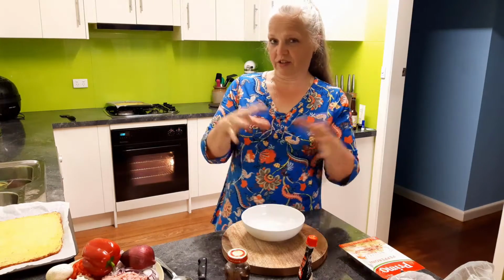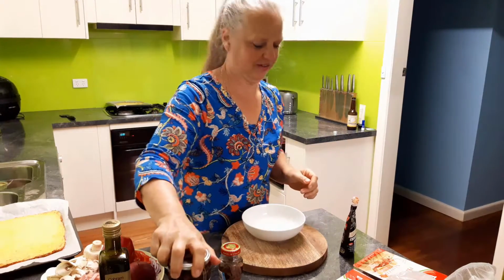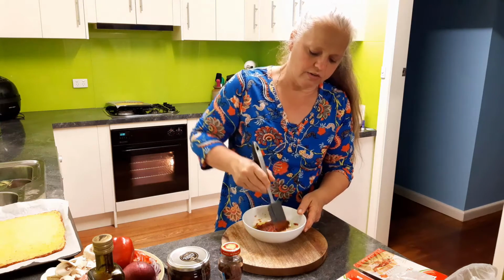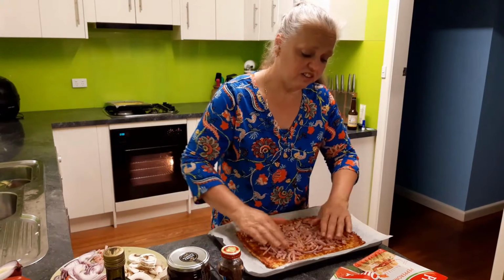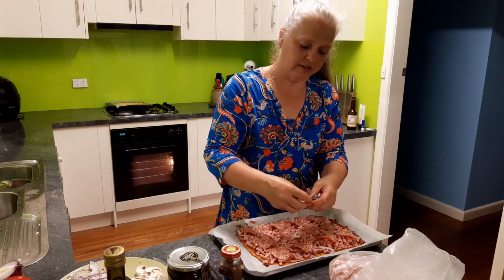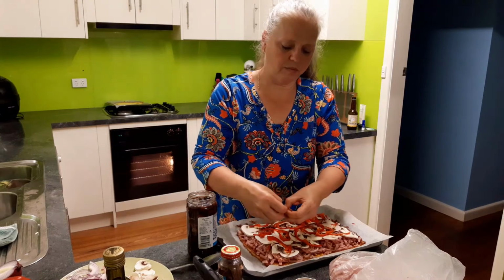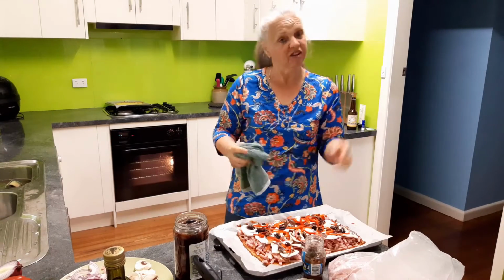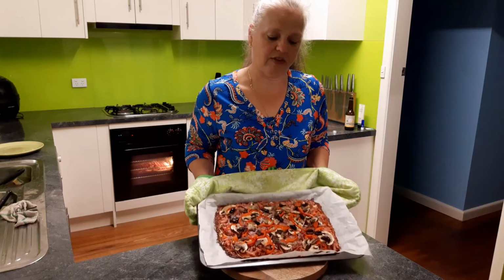Capricciosa pizza using my easy as 1,2,3 Pizza Base recipe Keto/Low Carb Guilt free grain free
This is my version of the Capricciosa pizza I was once very fond of when I was addicted to carbs.  No flour or wheat products in this one, so I can enjoy my pizzas guilt free.  Simply use the 1,2,3 pizza base recipe and add the ingredients you love
You'll find some great almond flour products on Amazon
If you make a purchase through Amazon from these links
(even if it's something totally different), it helps a lot to support my